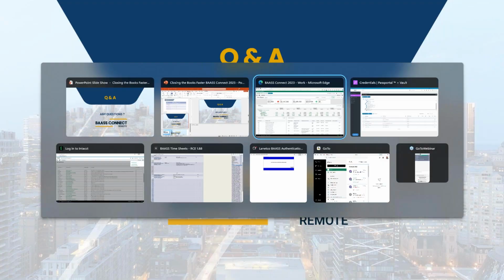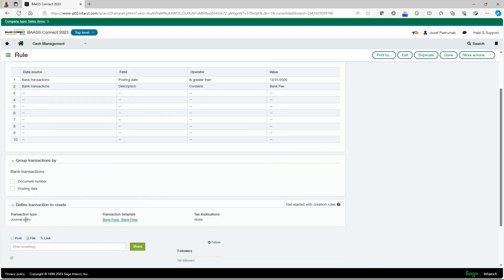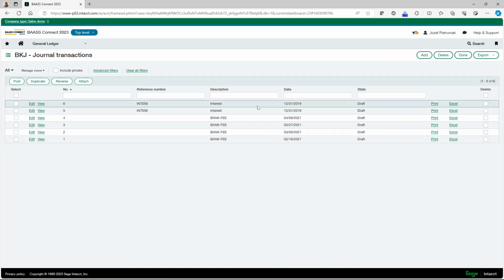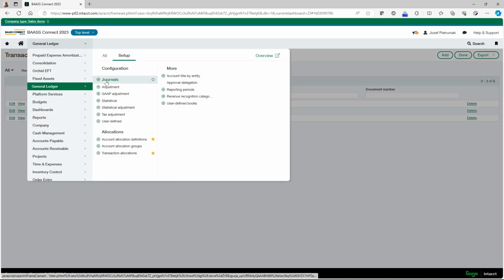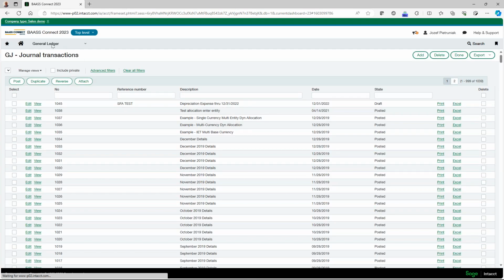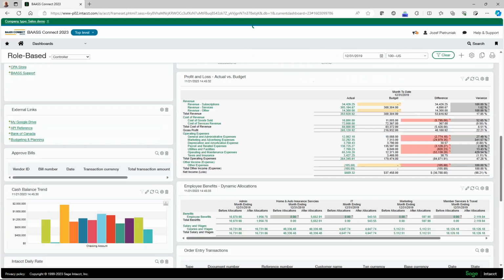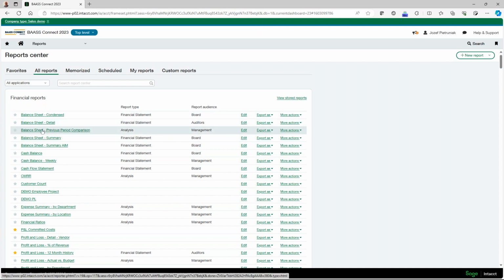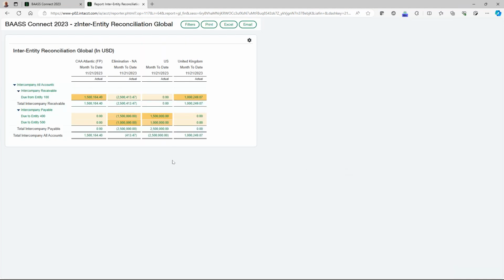Closing the Books Faster Edited